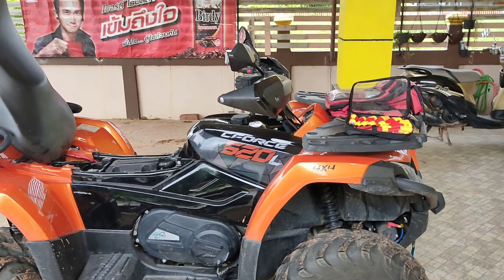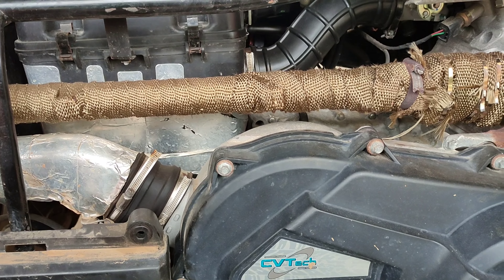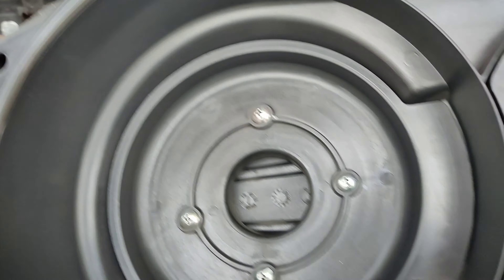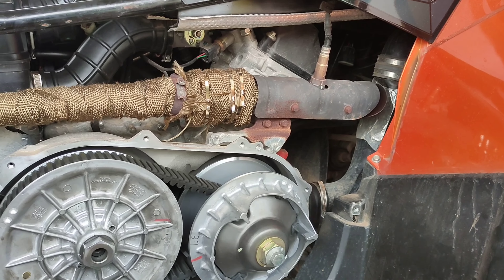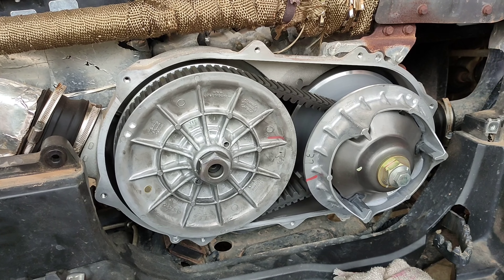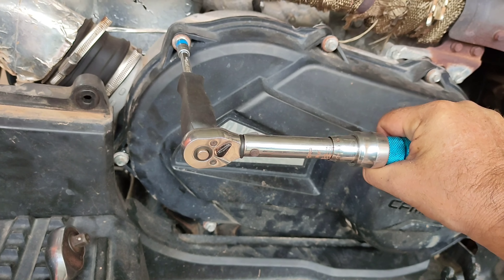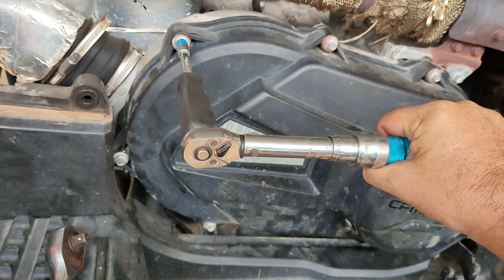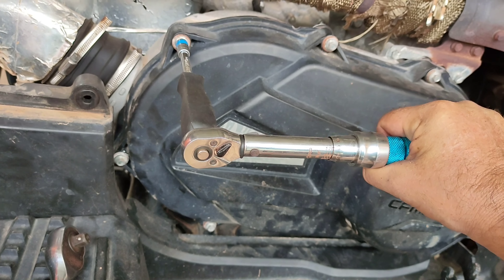CFMOTO CFORCE 520L ATV Clutch & Drive Belt Check Plus Engine Oil & Filter Change